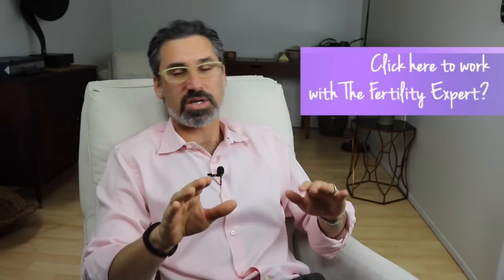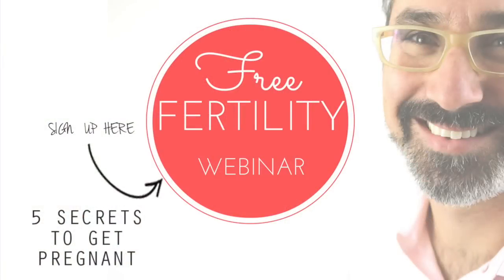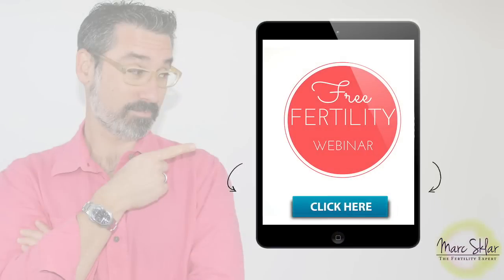Is your endometrium lining causing your infertility?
My mission is to help women Believe in their fertility, Empower their body to Create a pregnancy through support and coaching during the journey to motherhood. So start watching! I’m going to teach you how to improve your fertility and how to get pregnant naturally!

Do you want to know why you are not getting pregnant? Let me help you with these free fertility trainings:

 Fertility Score [ FREE FERTILITY TRAINING]: A simple exercise to help you understand why you are not getting pregnant and what to do to change that.

👦 HOPE Fertility Specialist [ PERSONALIZED FERTILITY COACHING] : no matter where you are, we can help you get pregnant. If you’ve being trying to get pregnant with no success and want fertility help and answers on how to get pregnant, we are here for you. Schedule an online consultation to talk with us